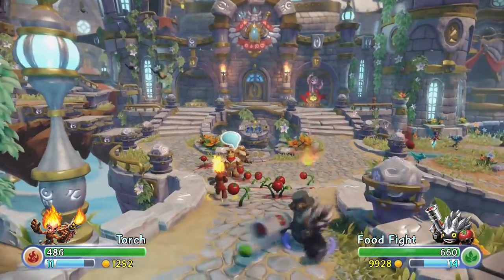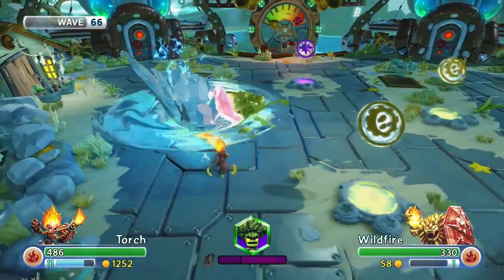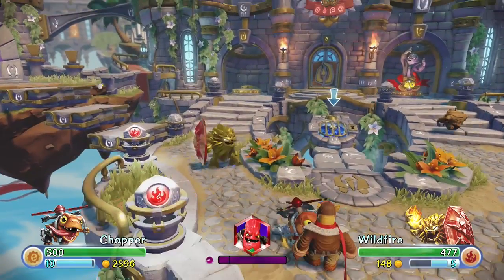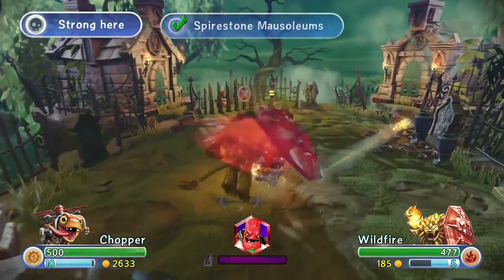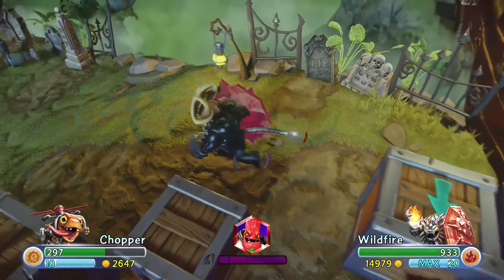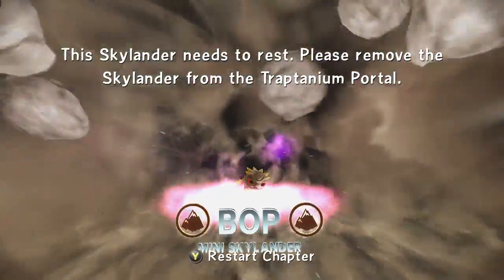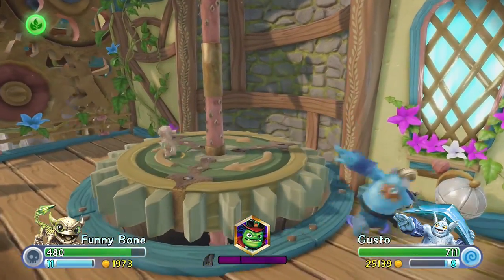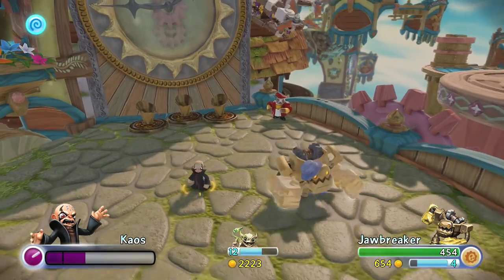Test Chamber – Skylanders: Trap Team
The Game Informer crew dives deep into Skylanders: Trap Team, showing off the new hub world, two levels, a slew of playable heroes and villains, and, if you stick around until after the credits, Kaos in action!